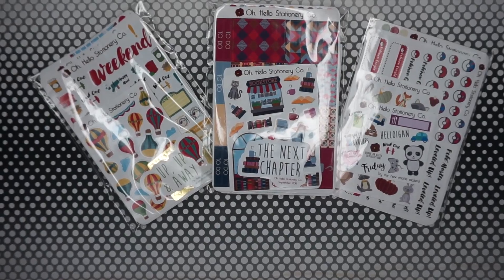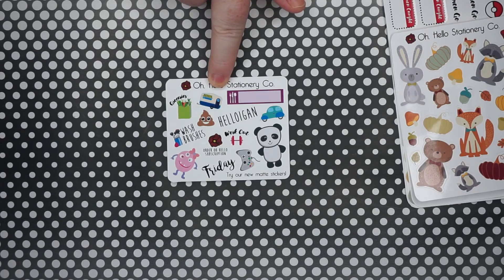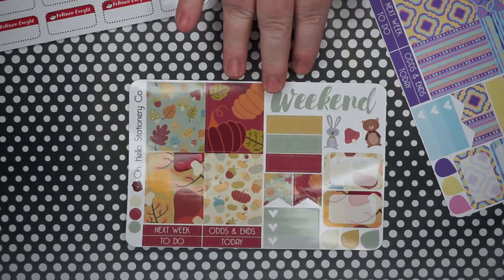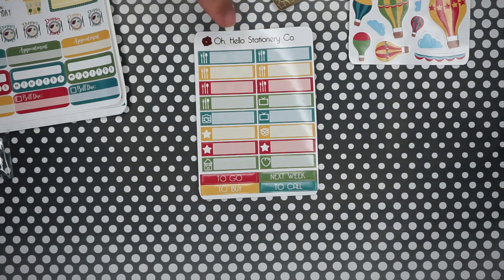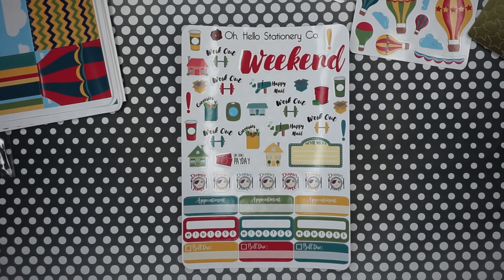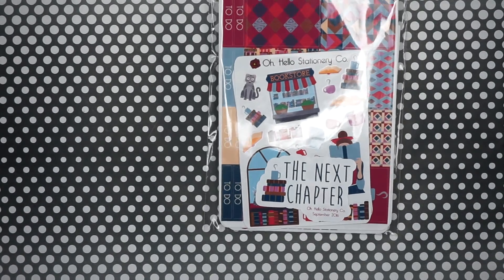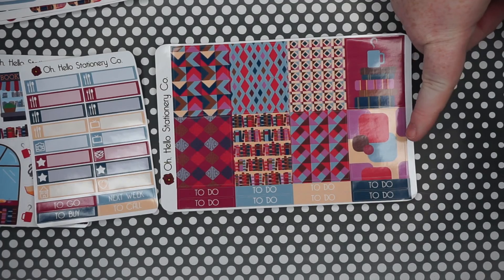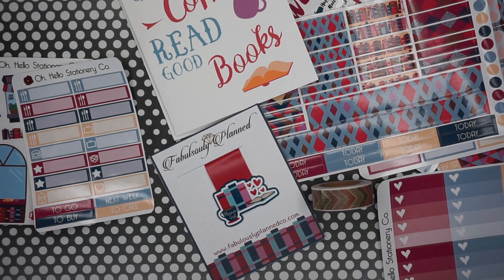Oh Hello July and Aug Sub Box and Haul!